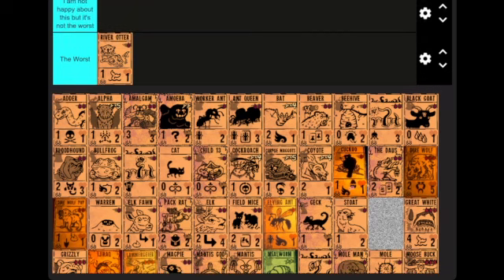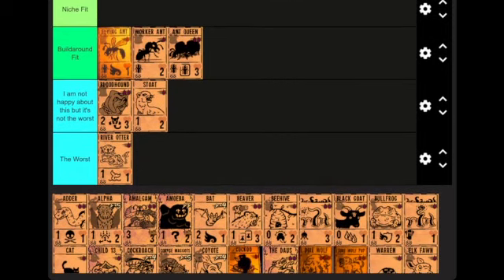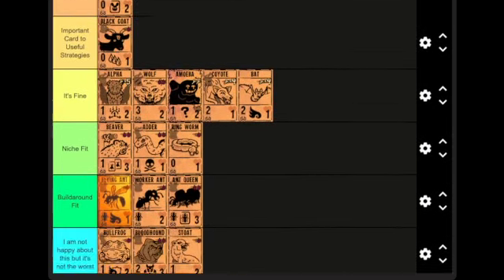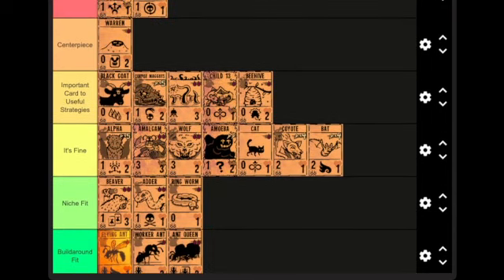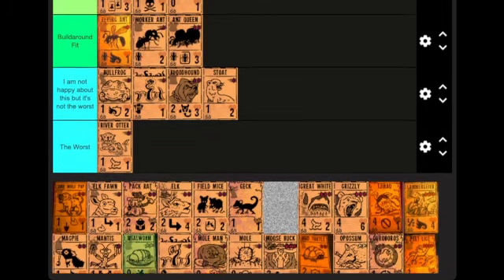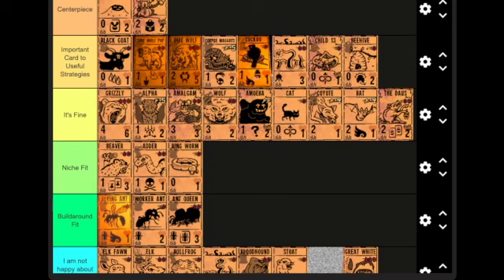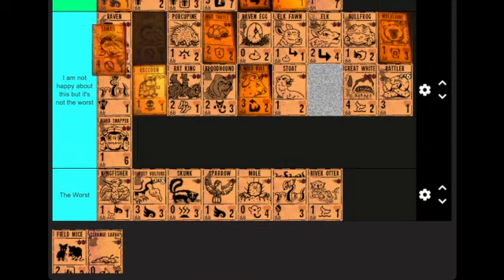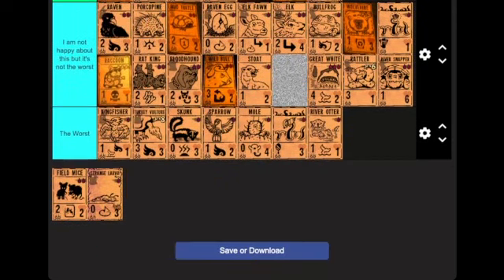Skull Storm | Card Tier List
Picks are situational and no tier list should be followed exactly. Some decks and some scenarios will want cards here much more or less, but I try to talk about that in the video. It is also designed for specifically skull storm, at other difficulties - specifically without grizzy rush - cards value change quite a bit. That said this tier list is inarguably perfect and correct with no flaws.

Mostly making this video cause I beat all 8 skull storms in a grand total of 19 runs, I will never achieve this feat again and if I ever try will almost certainly have at least that many runs on just Ants and Waterborne.